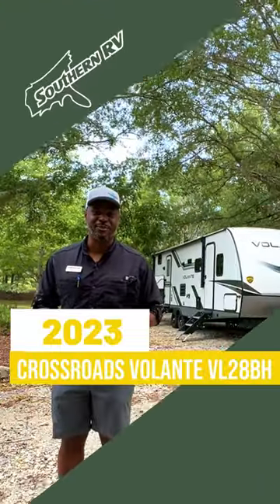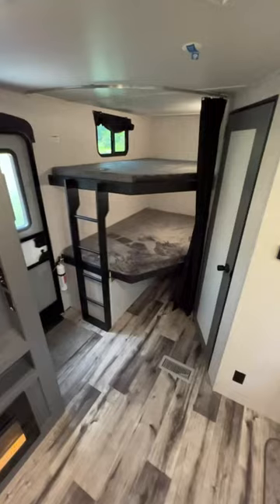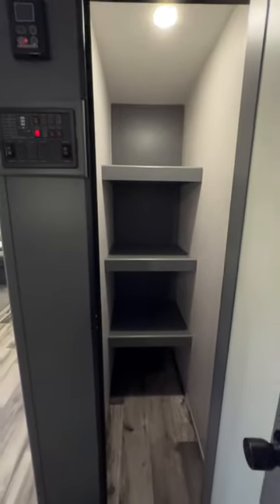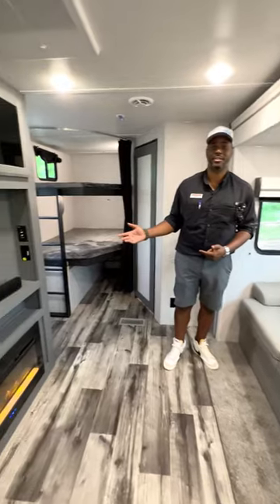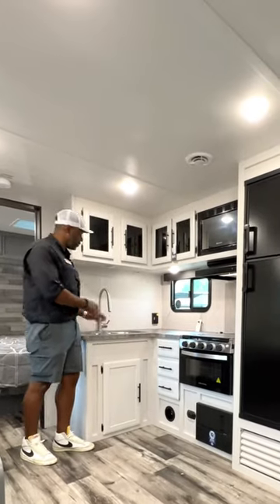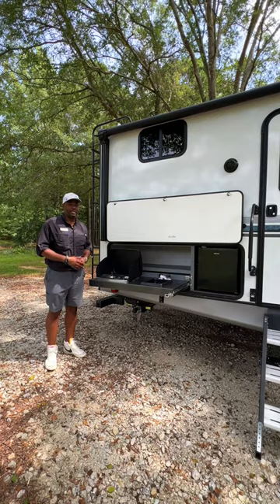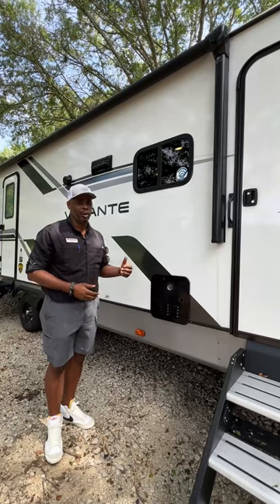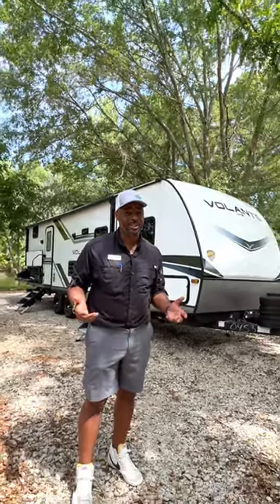Quick Tour | 2023 CrossRoads Volante VL28BH Bunk House Travel Trailer Camper at Southern RV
Join Anthony with the Southern RV sales team as he takes a quick look at the 2023 CrossRoads Volante VL28BH.

324 Industrial Blvd.